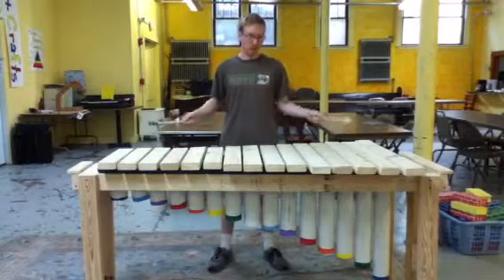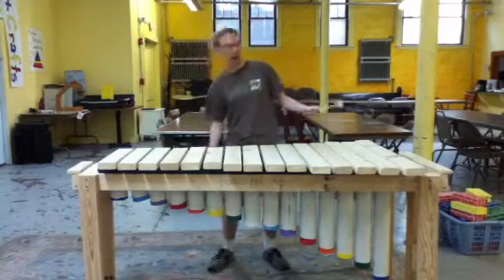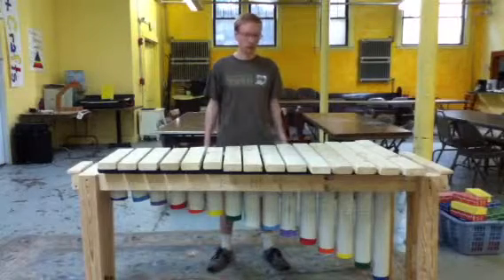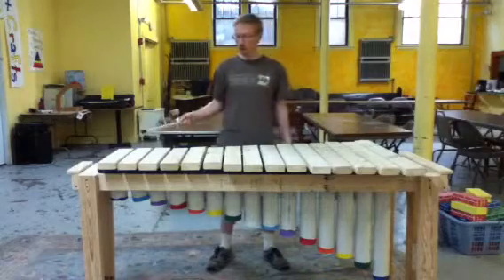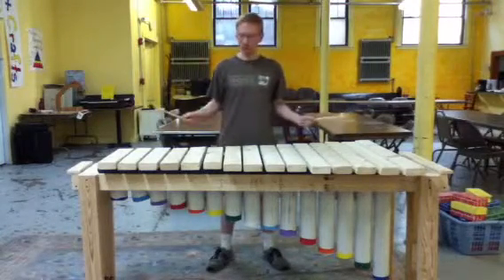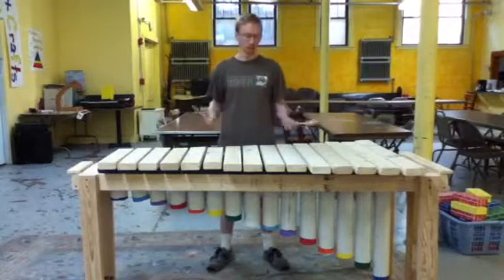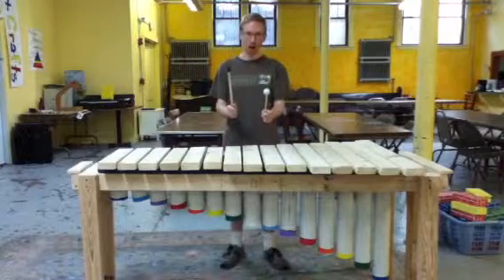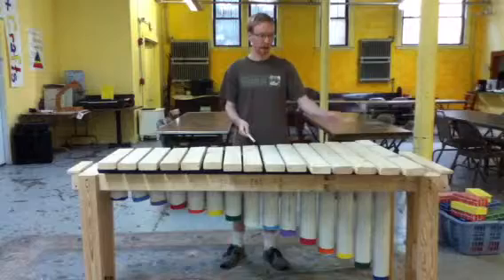Marimba demo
I made this marimba at Parts and Crafts this week. Here's an explanation and a demonstration.